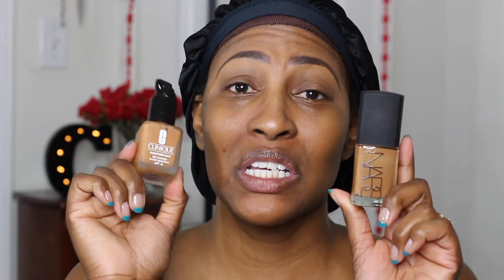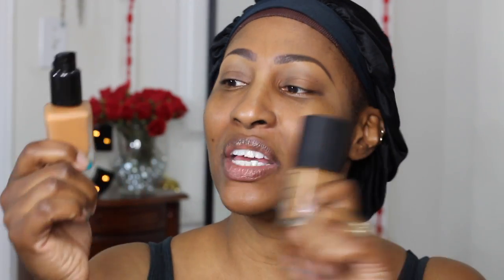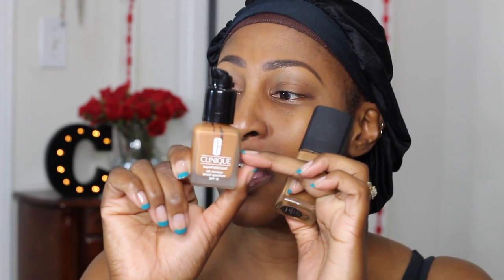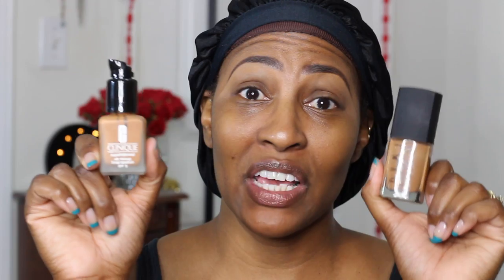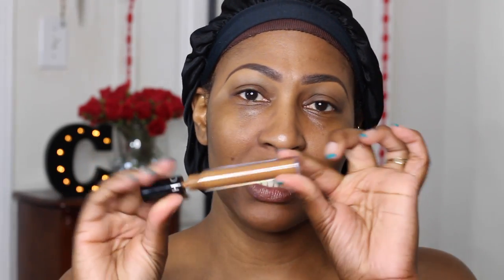NARS Sheer Glow Foundation FULL Review + Wear Test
Whassup Good People! How yall doin?!? So glad to finally get a video up for ya.. As promised here is my IN DEPTH review on the NARS sheer glow foundation. SURPRISINGLY it's not a holy grail foundation for me, but it's not because of the formula or wear at all, it's the undertone (this shade was the closest to my shade/undertone). Have you tried this foundation? If so, what is your experience?

🔴PRODUCT DEETS
-Nars Sheer Glow Foundation: Macao
-Clinique Silk Foundation: silk 18

-Makeup Forever Brow Pencil:40
-Makeup Forever Brow Gel: 35
-Sephora Concealer: Dulce De Leche

-Black Radiance Powder: Golden Cashews

-Lancome Smoothing Primer
-Tarte Shape Tape Concealer: Deep
-Laura Mercier Med/Deep Powder

-The Balm: OH Snap
-The Balm: Ka Bang

-Nude Beauty Blender
-Purple Beauty Blender (Limited Edition)

-Nails: Milani Tattle Teal
-Choker: I don't remember

SNAPCHAT CkeyBeauty
PERISCOPE: CkeyBeauty

1007 N. Sepulveda Blvd #748